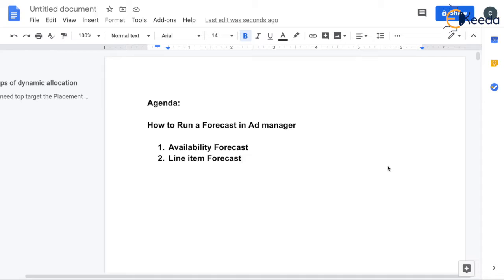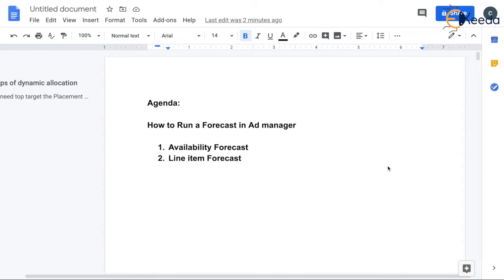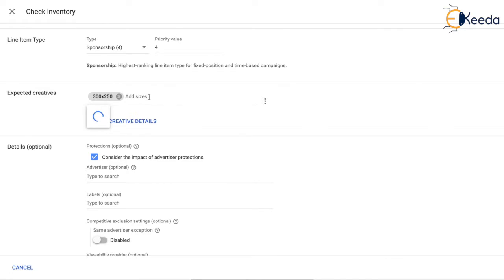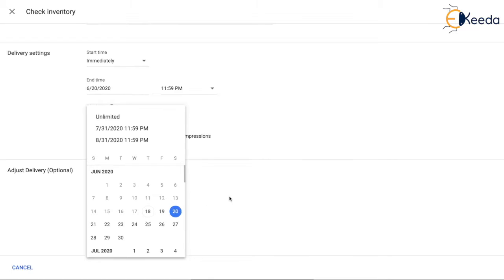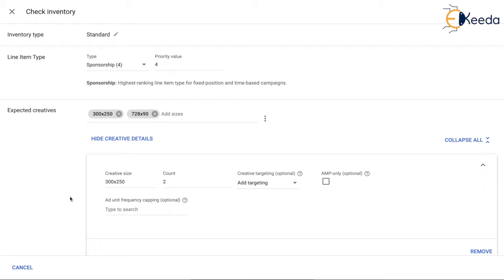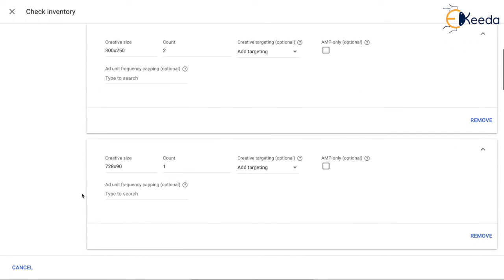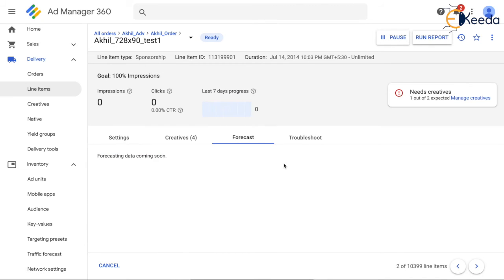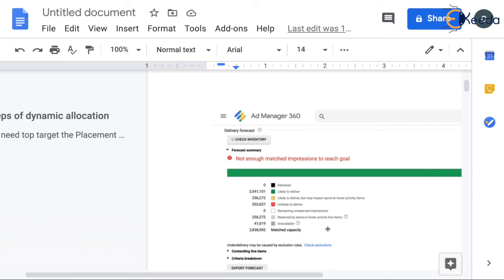How to run a forecast